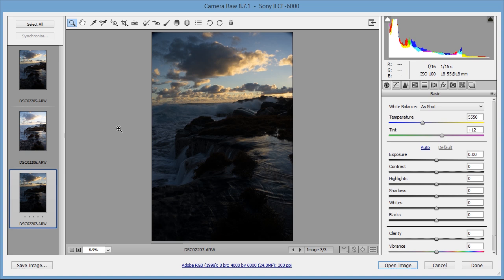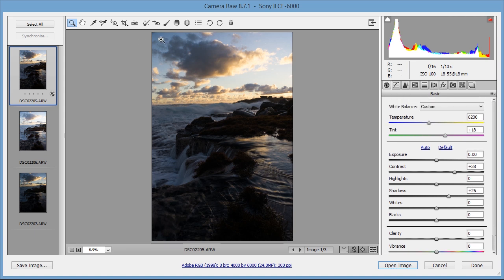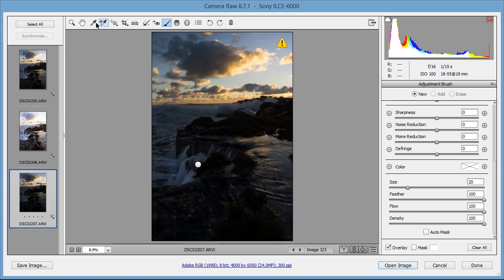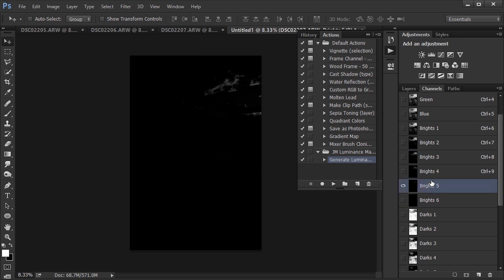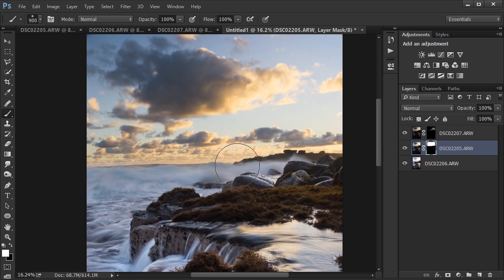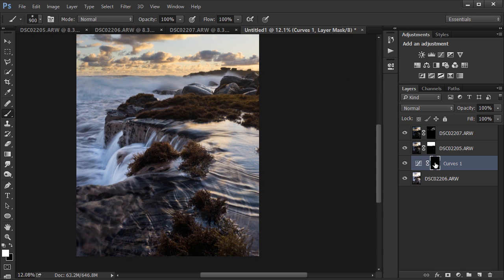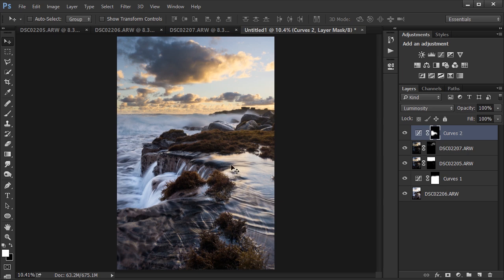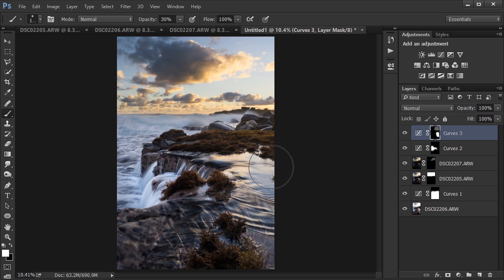Landscape Photo Editing Session: Luminosity Masks Blending Workflow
In this episode, I explain my workflow to blend a bracketed scene using luminosity masks. I use Camera Raw to make a few adjustments and then use Photoshop to blend the photos.

The correct term for them is Luminosity Masks by the way.